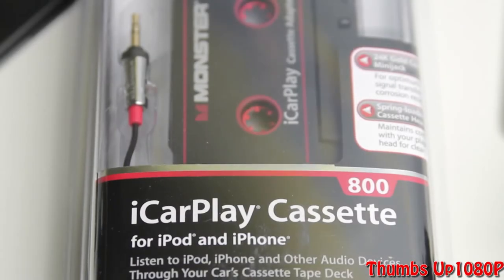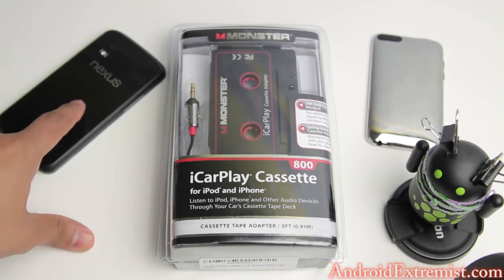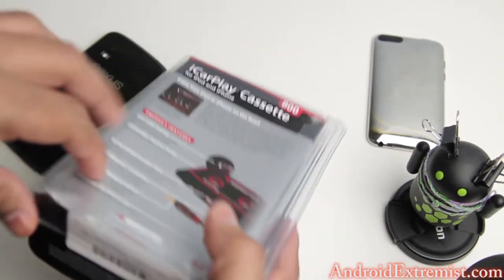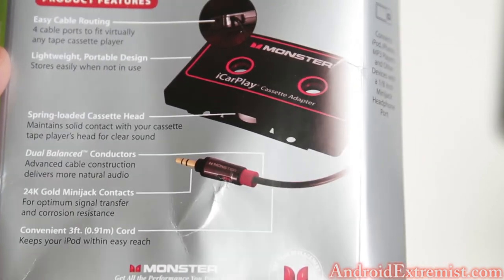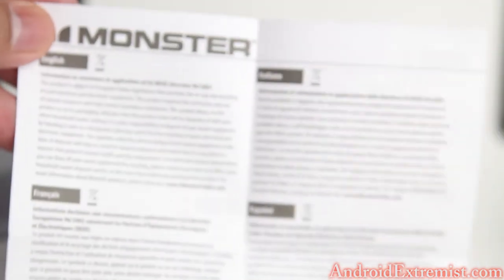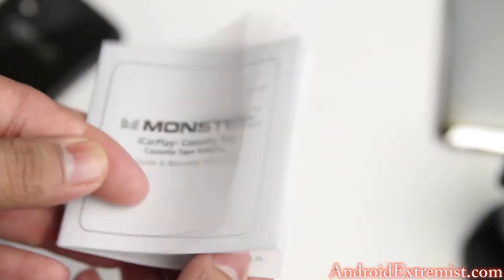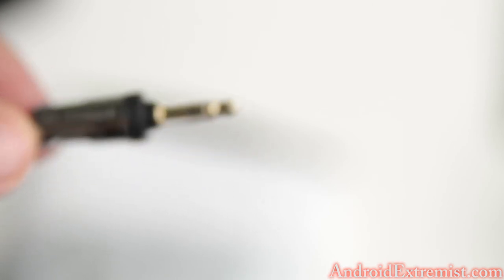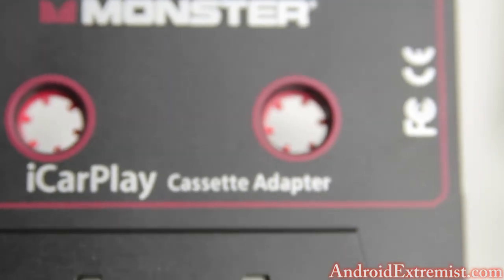Unboxing of Monster iCarPlay Cassette Adapter 800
This is Unboxing of Monster iCarPlay Cassette Adapter 800.

Here is link to Amazon.